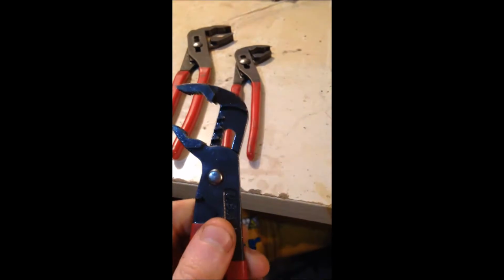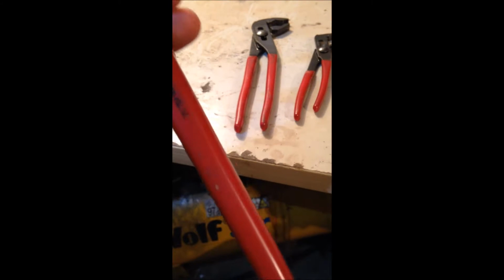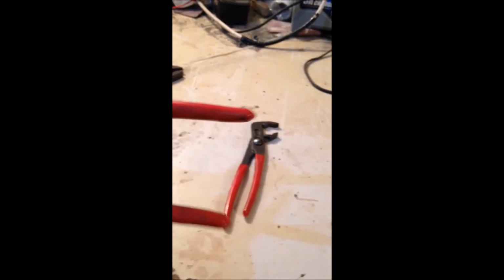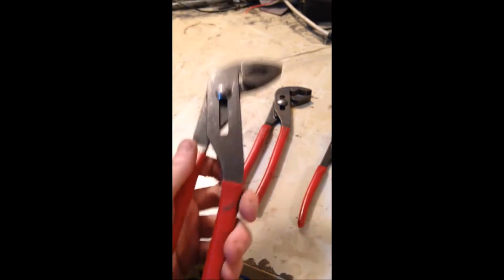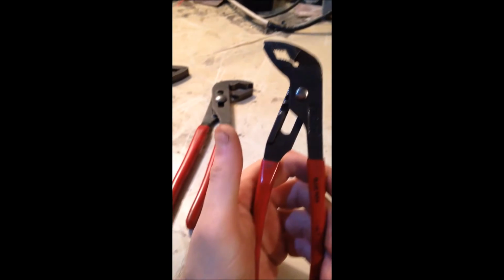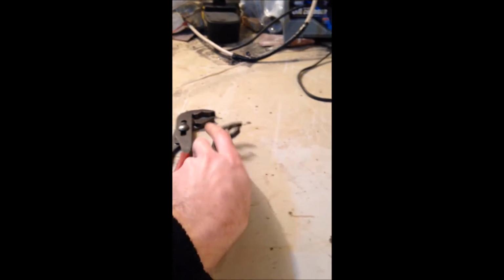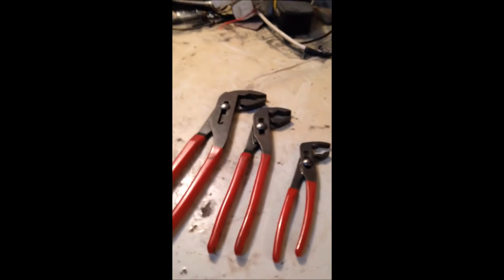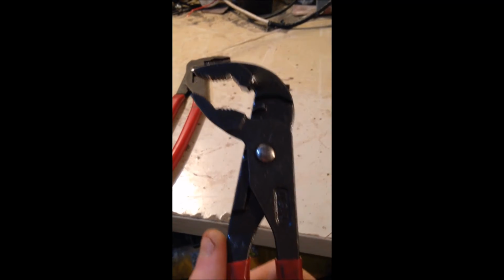Snap on Blue Point water pump pliers review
Here we take a look at the 3 piece Blue Point water pump pliers set.